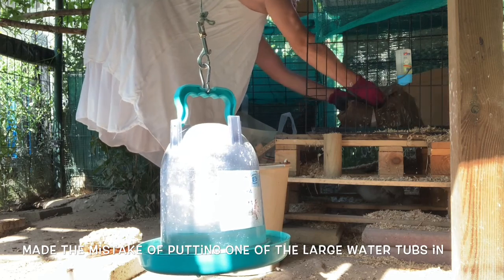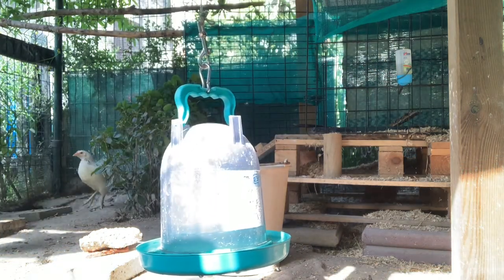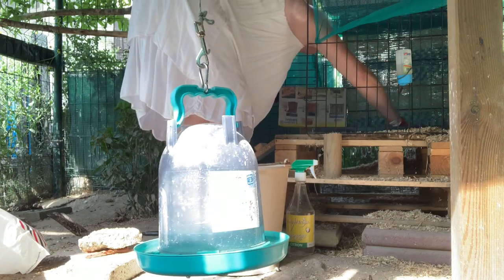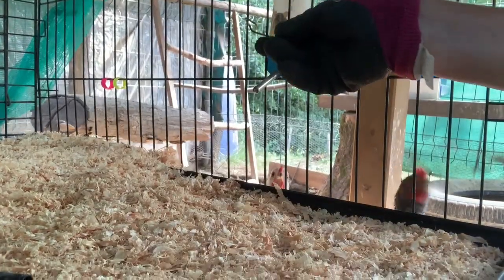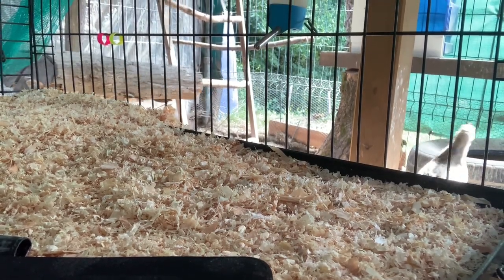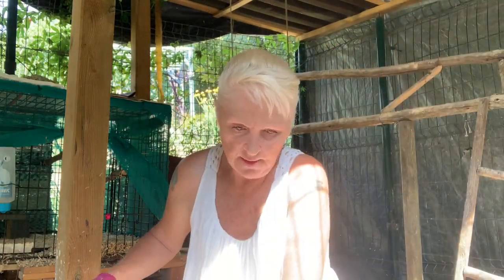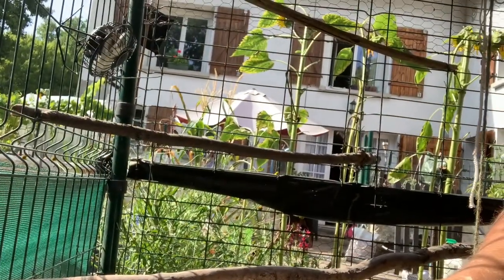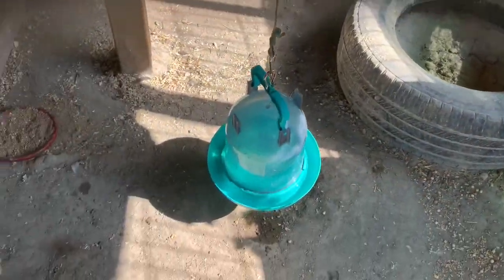Chicken “House Husbandry” (daily) & How The Chicks Have Grown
Hey petal flowers 🌸

Here we go. This is my daily routine with the chickens and their run. Large hens are free ranging all day which lets the chicks have the full run. of the run! 😁 and at night they go back into the dog crate (as too small to be intermingled) can’t remember if now 11 or 12 weeks 🤔 and this vid was did 8 days ago so as you can imagine, they have growth a lot more since then.
Big Barney has gone to another home as he was becoming increasingly violent towards me, so much so, I couldn’t get in to clean them out...The last straw was one day when he chased me (yes he did 🤨😡) half the length of the garden and I can tell you, those “spurs” plus that hooked beak did some damage. Glad to say he is Not in a pot lol but has gone to a local farmer who just lost his coq so a win win, for now 🙏
Little “Happy Feet” has also gone, leaving 4 chicks...2 coqs and 2 hens.

Enjoy my morning routine with them and thank you so much for viewing.

Please, if buying for the channel from my Amazon Wish List, please let me know who you are so as I can thank you as a Big Kong toy was recently bought for Hannibal but arrived with no name attached so who ever you are, from myself and Mr H, thank you so very much 🙏

If you would like to help the channel then PayPal is also available

Post: Clarice Hunter, 4 La Cahue, Parcoul-Chenaud, 24410, France

A FOCKER’S PRODUCTION 2010!